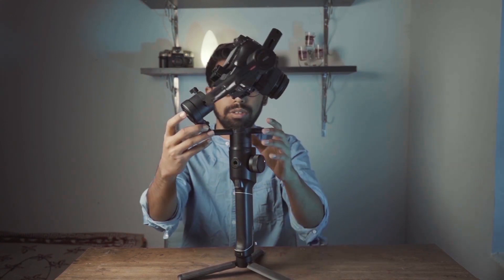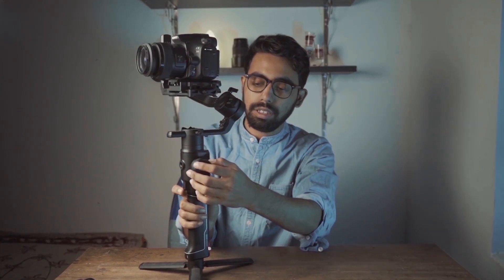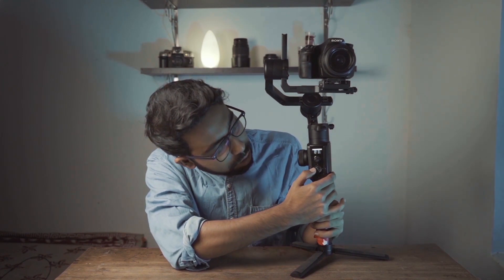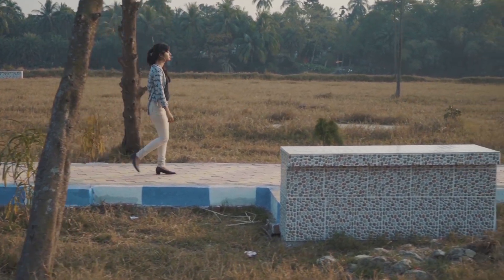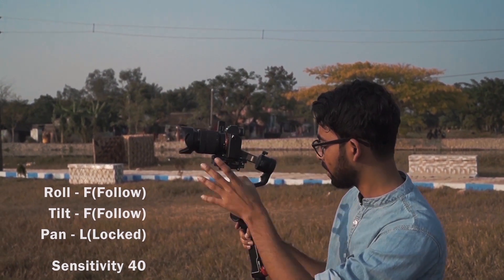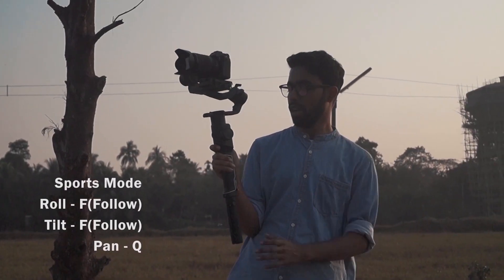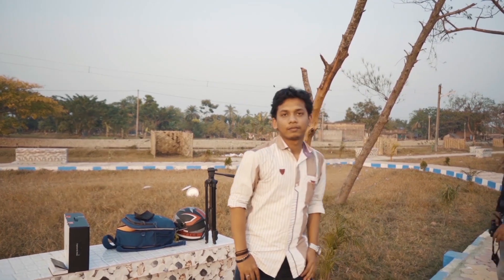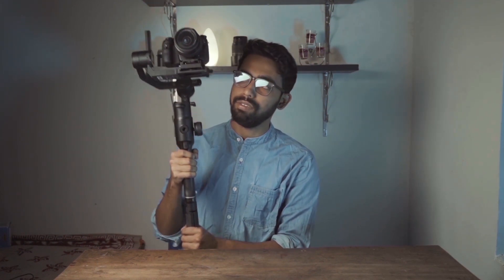Moza Air 2 Review + Test Footage !!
Hi, wonderful people,
today in this video I'm going do a quick review of the Moza Air 2 Review + Test Footage !!
I used my Sony a7iii with the Kit lens(😶) and Sony 50mm 1.8.
For bts I used my old Sony alpha 58 DSLR.

MOZA Air 2 Basic Balance Adjustment-

Loads of exciting, films, tutorial and tips and coming soon.

Get Moza Air 2-

STAY CREATIVE.

Moza Air 2 Workout [Test Footage + Review]